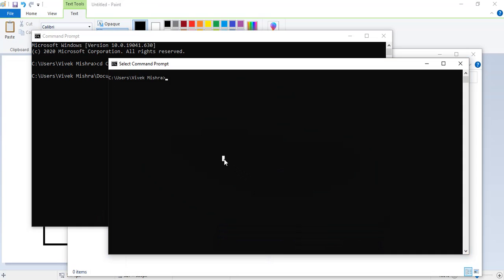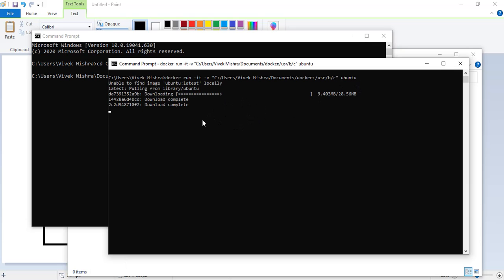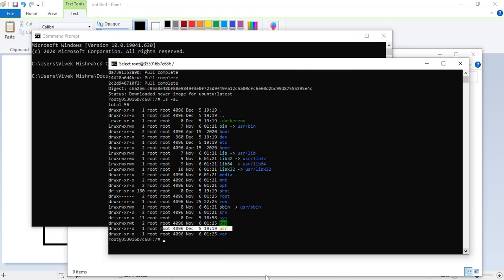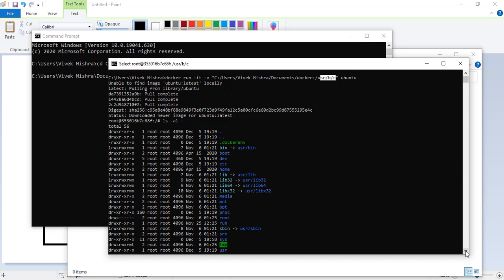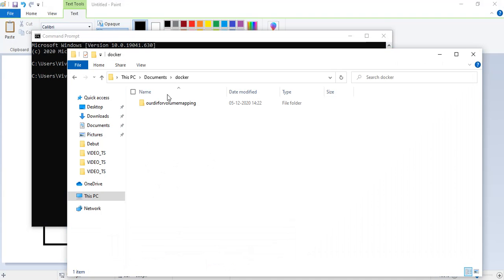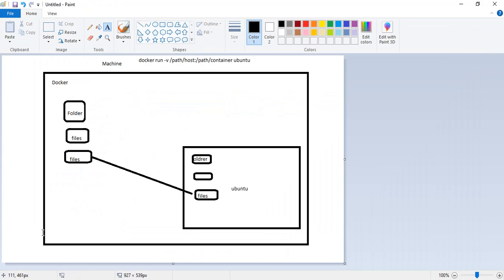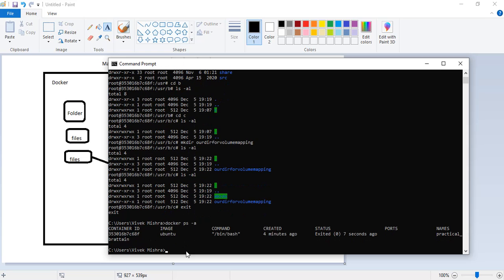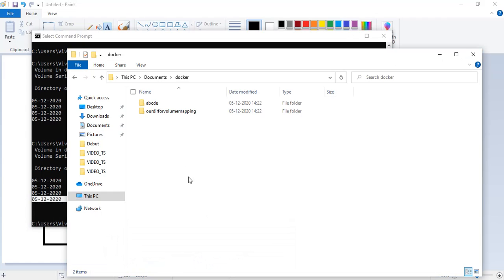Chapter 12 Volume Mapping Demo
In this video we can learn about volume mapping in docker